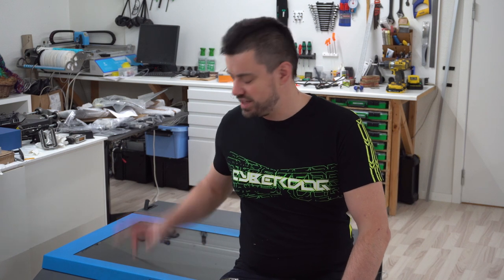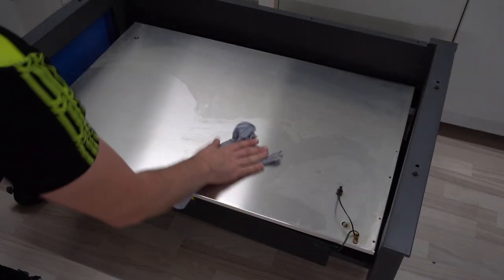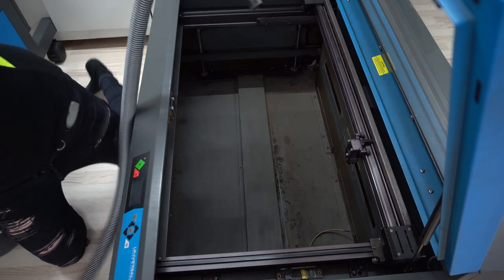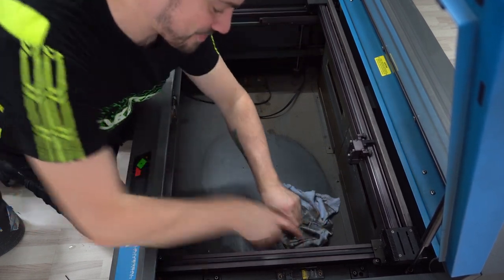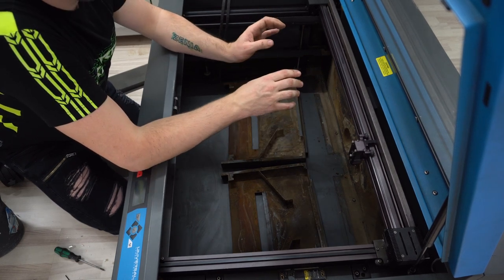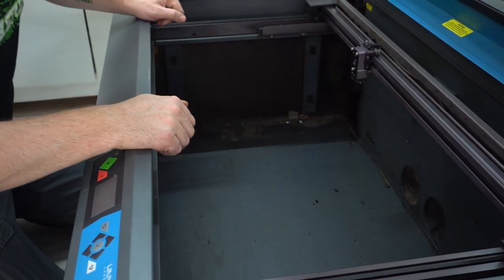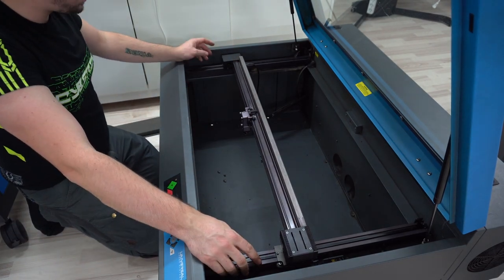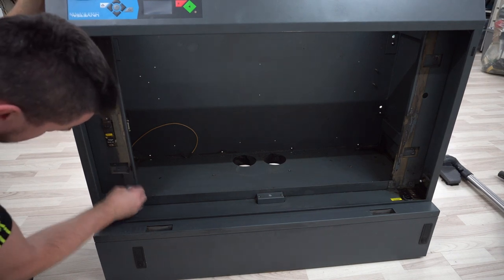Restoring a laser cutter - Part 1, Cleaning the main body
In this video I start the process of refurbishing a PLS 6.75 laser cutter that I got hold of.
The machine is defective (but I think I know the cause). This machine needs a long overdue maintenance which I start here.
This is the first video of a series that hopefully should end with the machine running.

This video has been the most involved with regards to editing and background music. Do you like this kind better than a one-take?

Esther Abrami

and